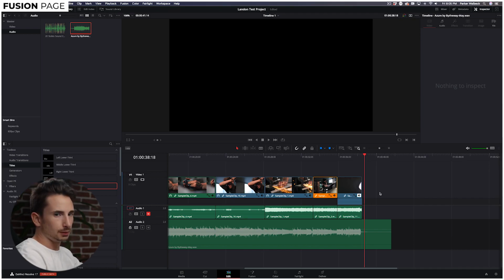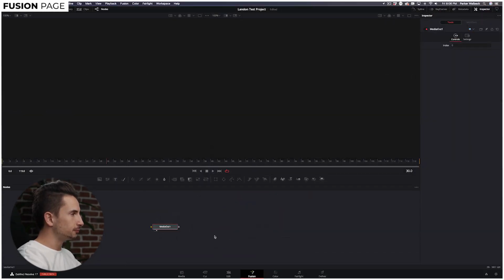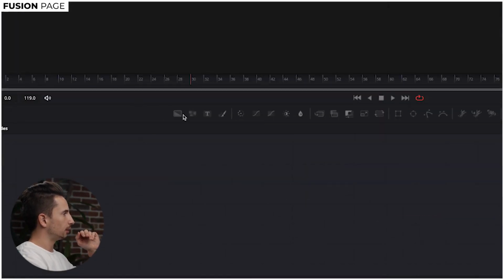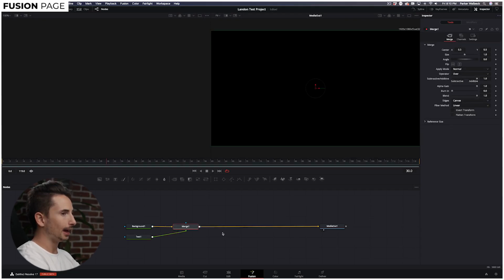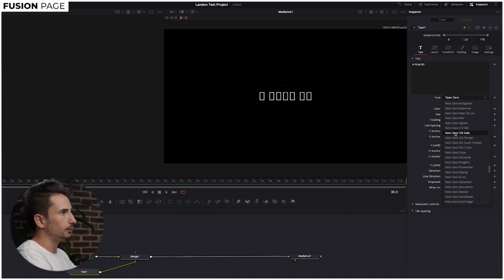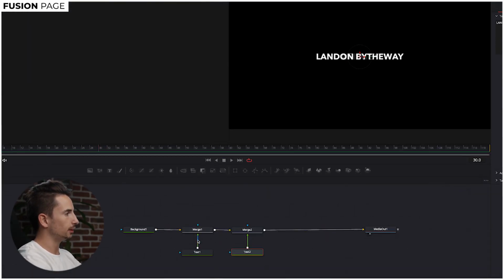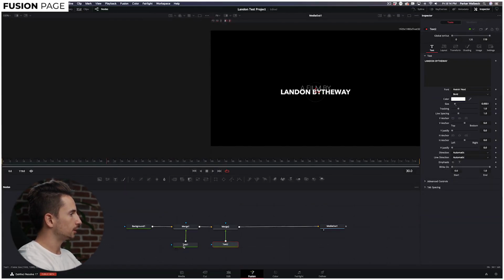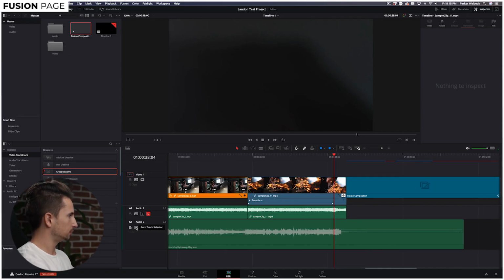Master DaVinci Resolve: Step-by-Step Workflow Guide! - 𝙋𝘼𝙍𝙏 6 - Text, Effects, and Motion Graphics